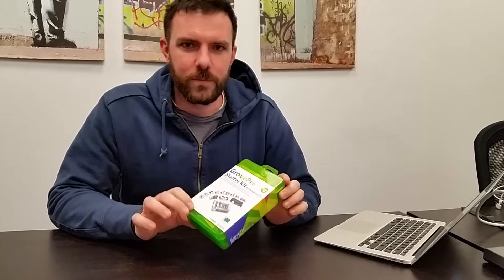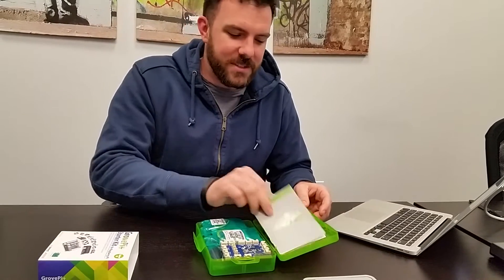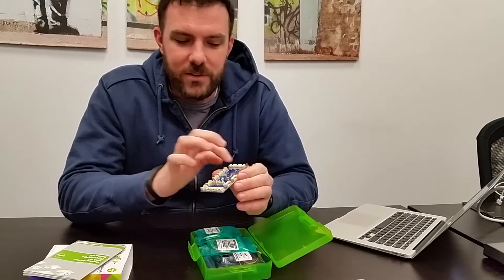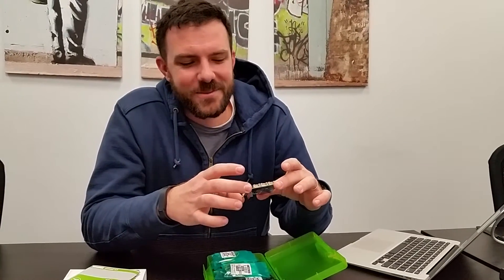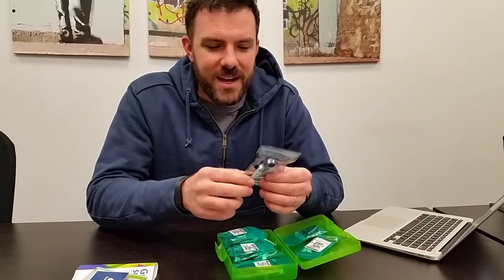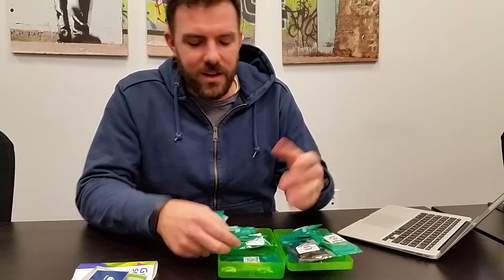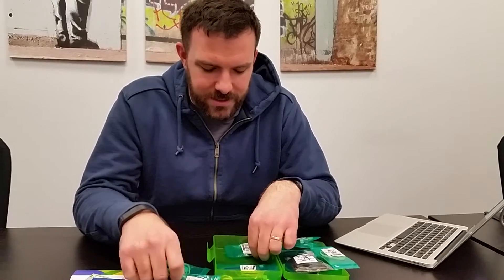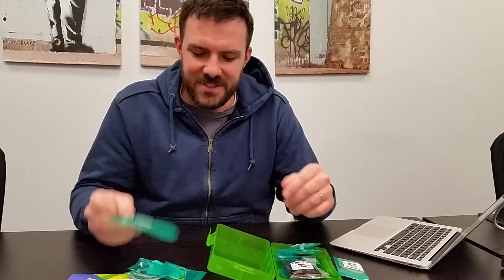Unboxing the GrovePi+ Starter Kit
The starter Kit for the GrovePi System Includes the GrovePi and the Grove Sensor Starter Kit with different Grove sensors to get you started with the Raspberry Pi and the Internet of Things.